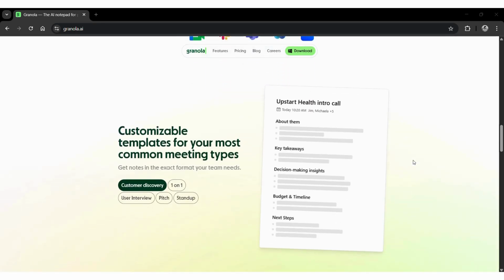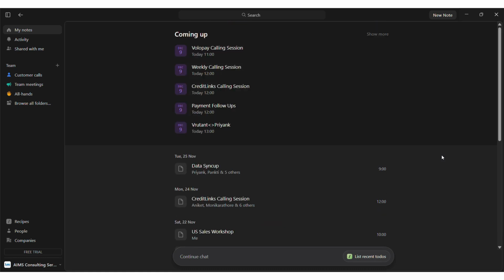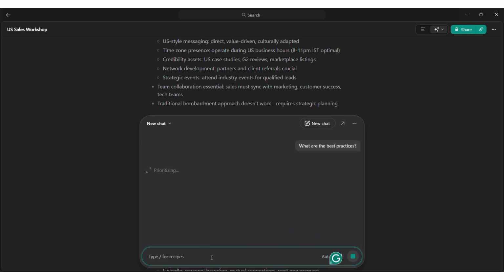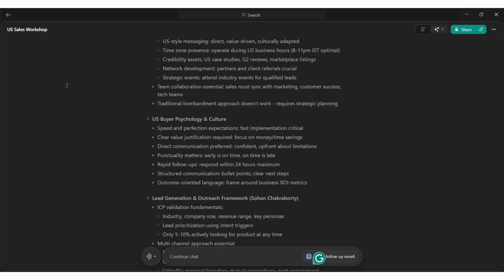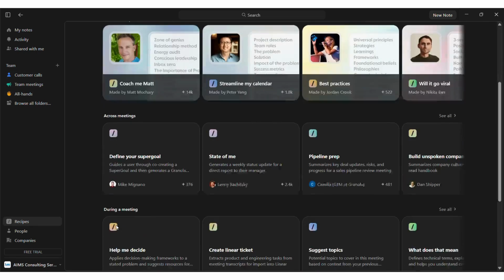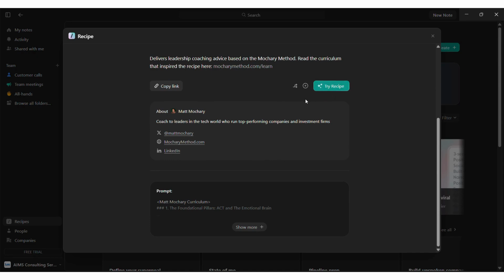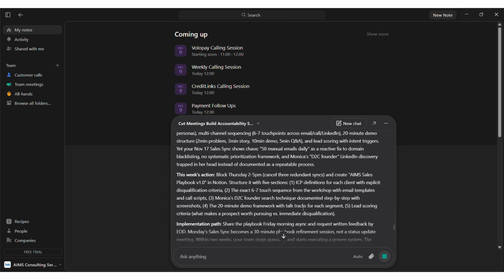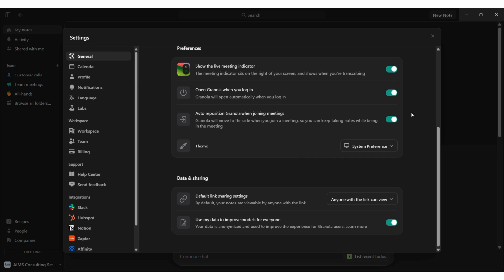This AI Notetaker Generates The Next Plan Of Action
Stay on top of your back-to-back meetings with @meetgranola — an AI notetaker that automatically joins your calls, transcribes everything, and generates clean, actionable summaries.

In this video, I walk you through how Granola works, how it organizes your meetings, and how you can use features like AI notes, recipes, and calendar insights to optimize your week.

If you want to simplify your workflow and never miss an action item again, this one’s for you!